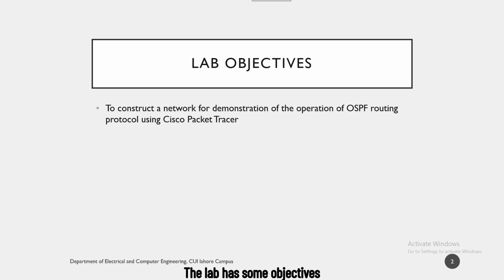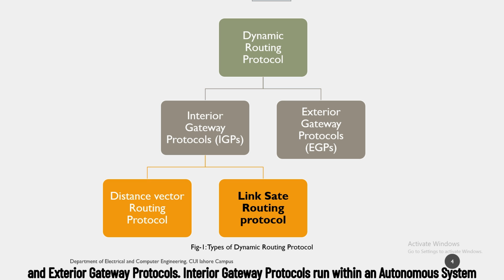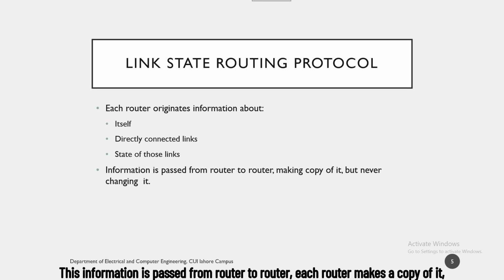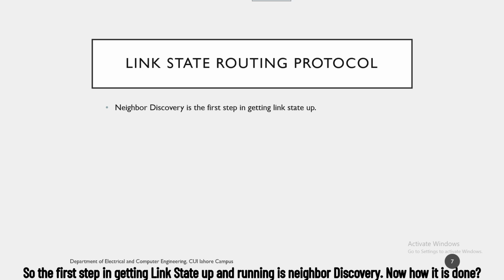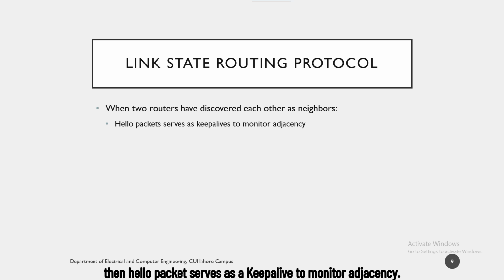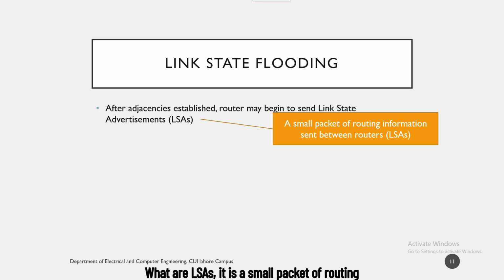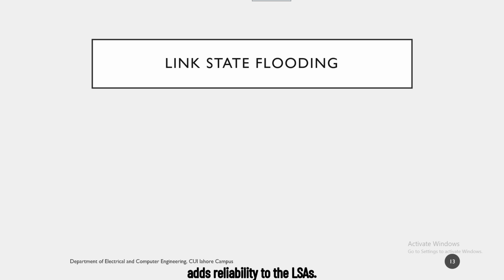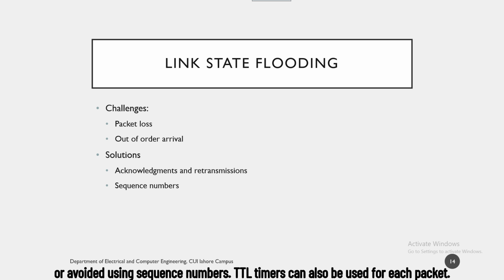DCCN lab 7 part 2